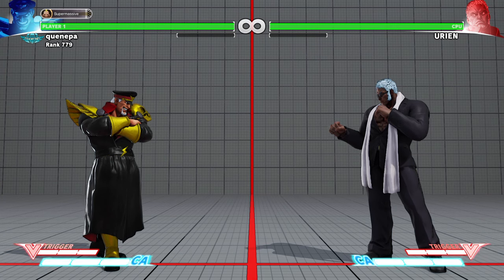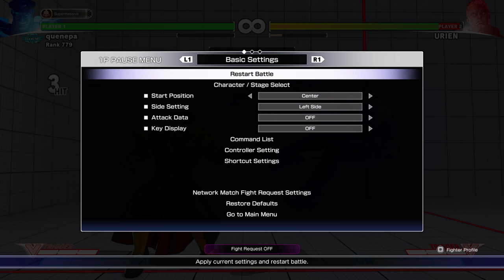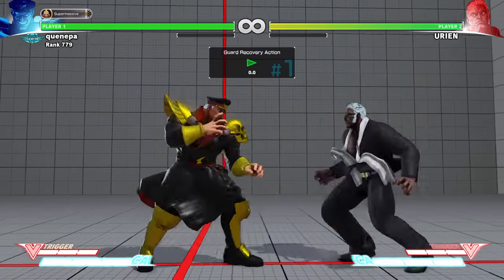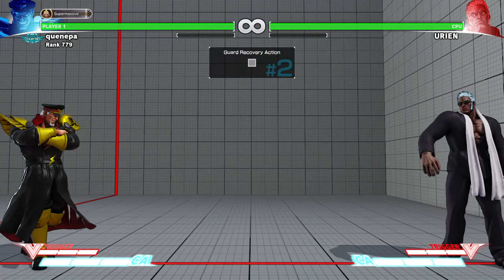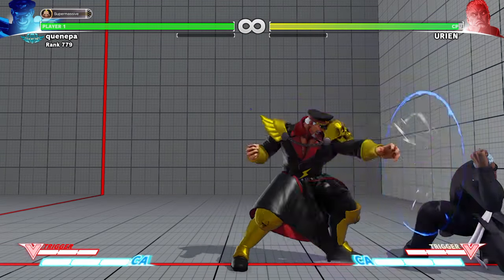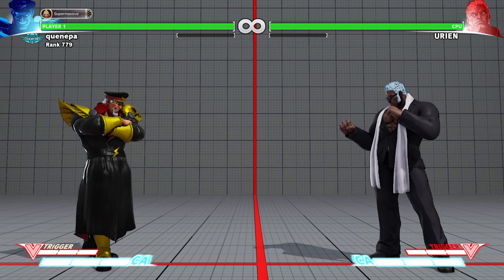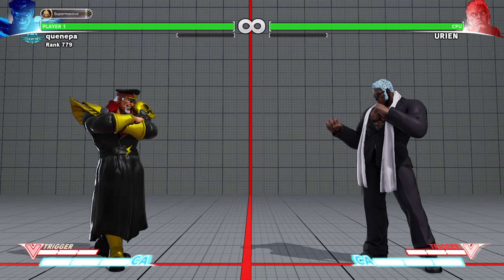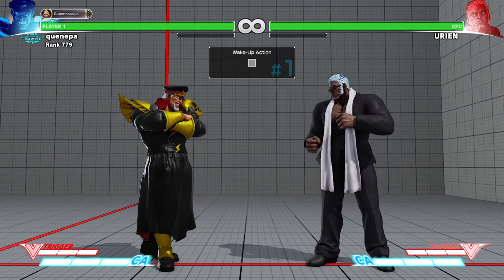SF5 M.Bison vs Urien matchup tactics, and a little bison tech